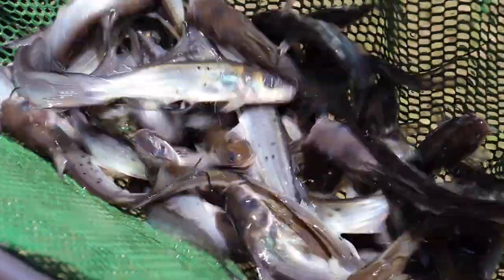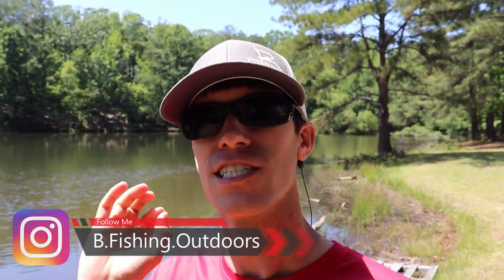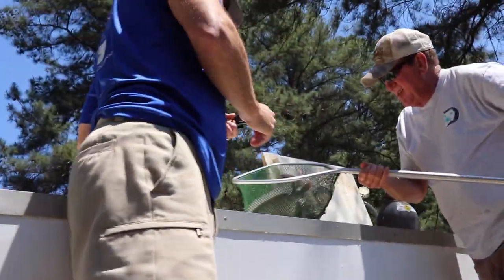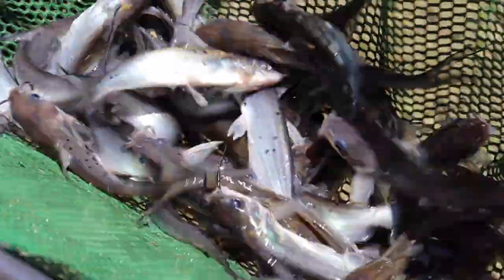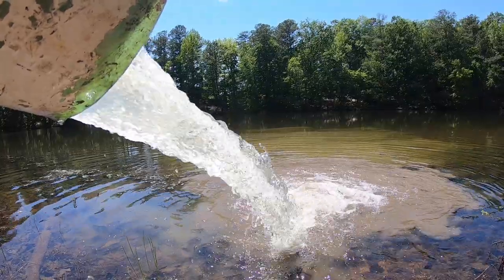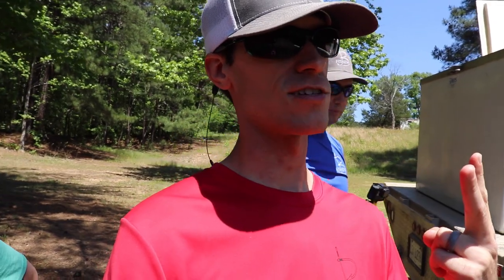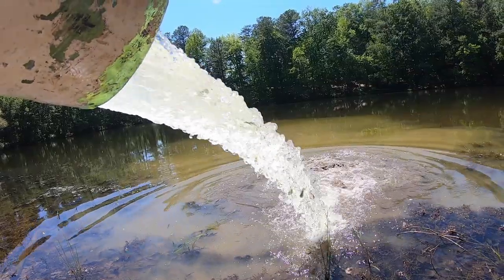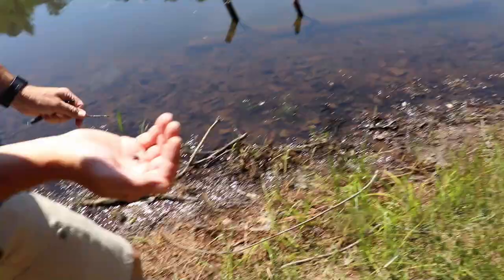Stocking OVER 2,000 FISH in our BASS POND (They had to Bring in a Truck)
After reading all of the data, we decided the pond needed more forage fish. So, today we are putting over 2000 fish in the pond. Threadfin shad, catfish, and tilapia are going in. There shouldn't be any hungry bass by the time we are through.